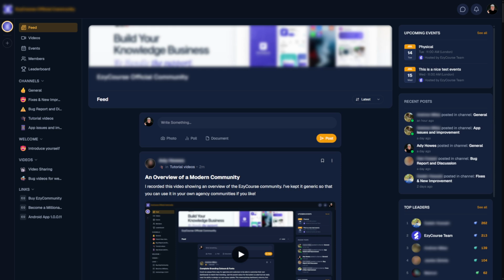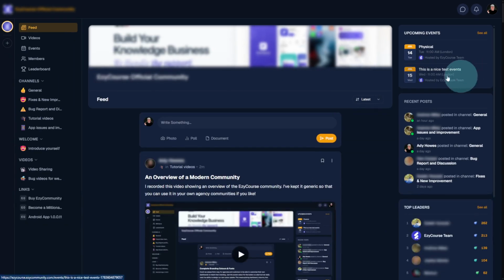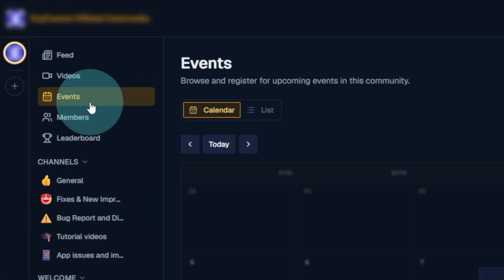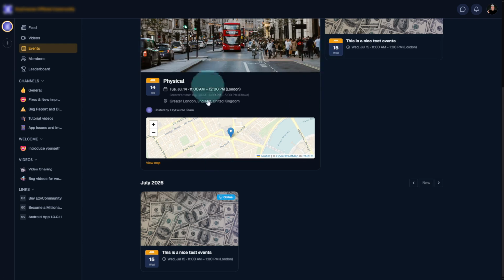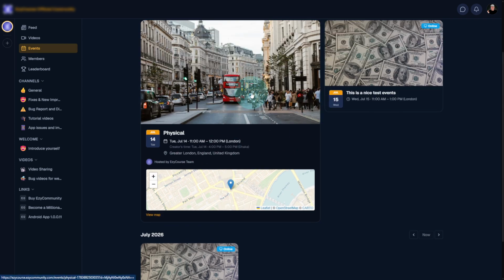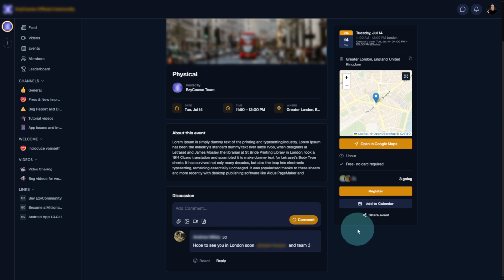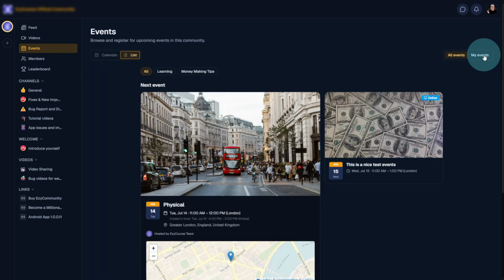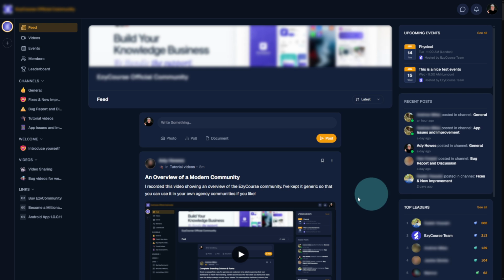How to Set Up Community Events | Complete Beginner's Guide (2026)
Learn how to set up Community Events on your Community Platform with this complete step-by-step tutorial. In this video, you'll discover how to create and manage community events, navigate the Events dashboard, switch between Calendar View and List View, register for events, and organize your online community more effectively.

Whether you're building a membership site, online community, course platform, or private business community, the Events feature helps you schedule webinars, workshops, live sessions, meetups, and member-exclusive events all from one place.

📌 In This Tutorial:
How to access the Community Events section
Calendar View vs List View
How to register for community events
Filter and organize events
View event details and discussions
Track your registered events
Community Event Management best practices